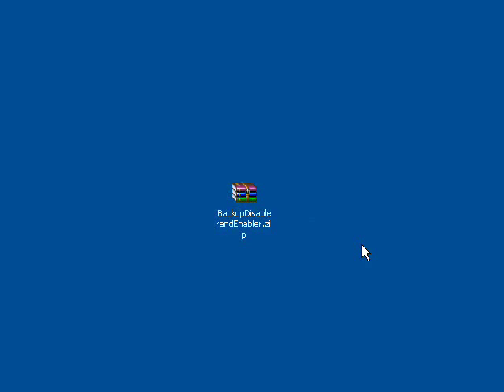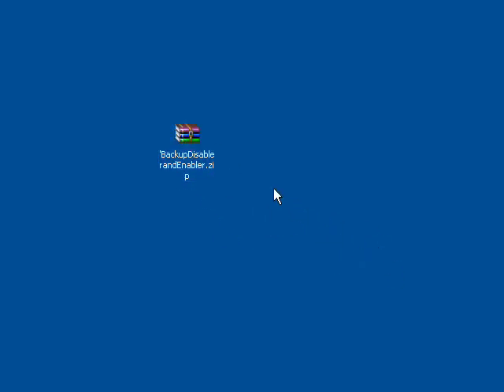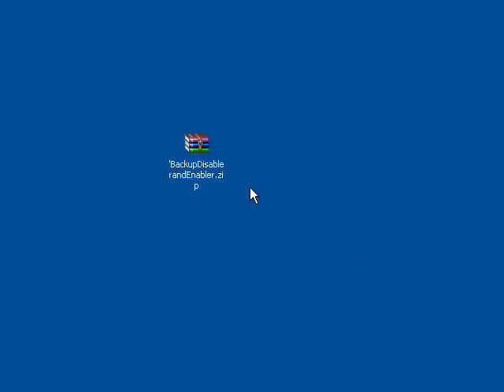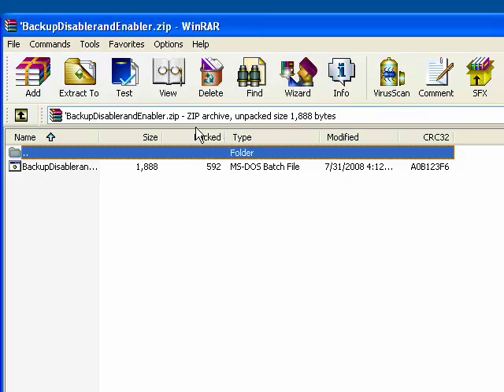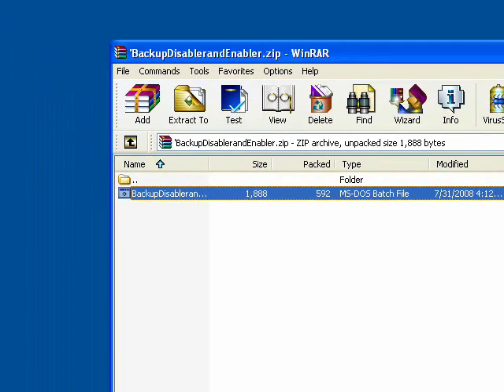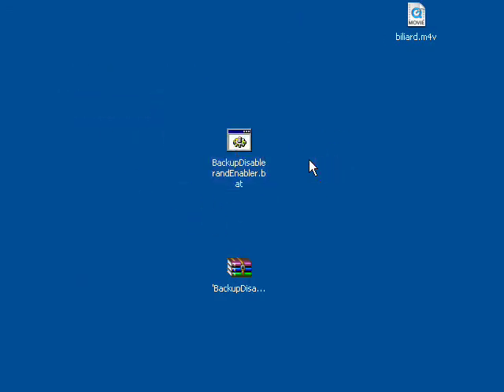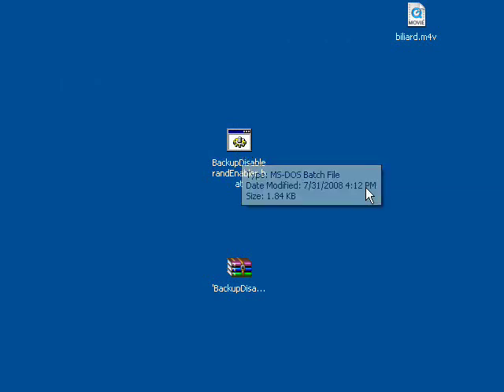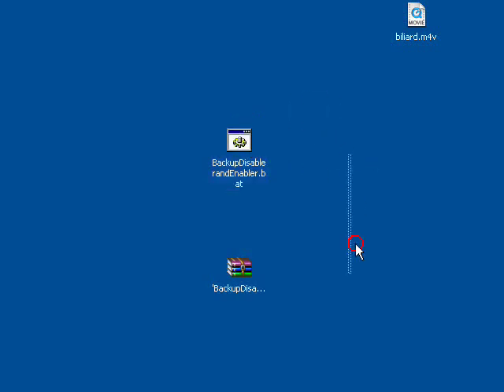Disable iTunes Backup!!!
Backing up your iPod takes forever, so I will show you how to disable it in this vid! Good luck!